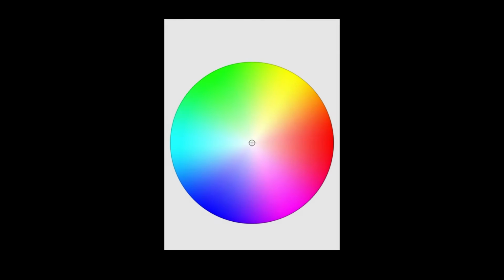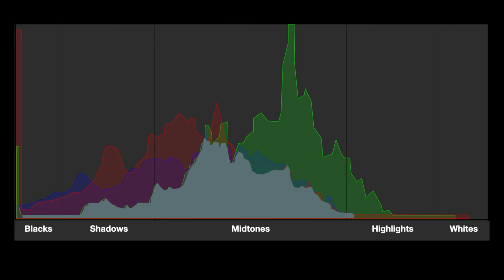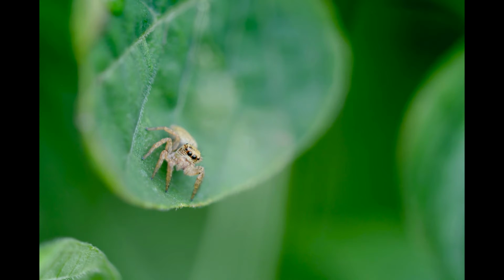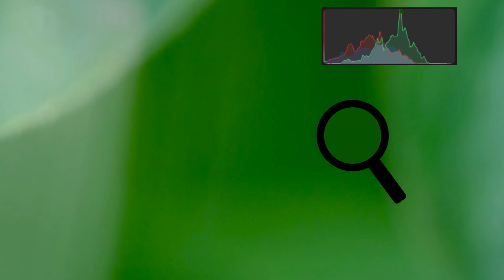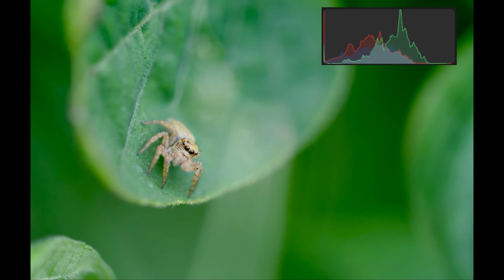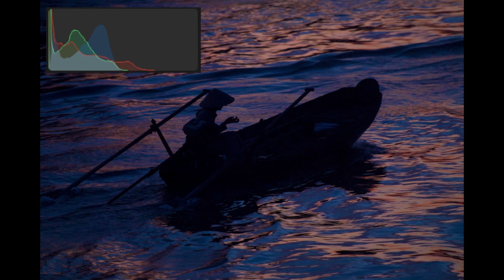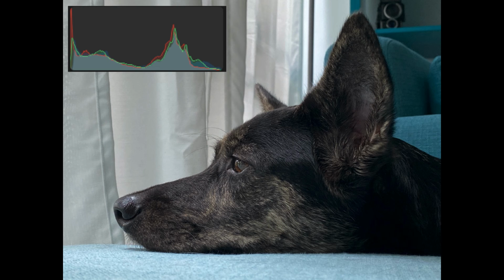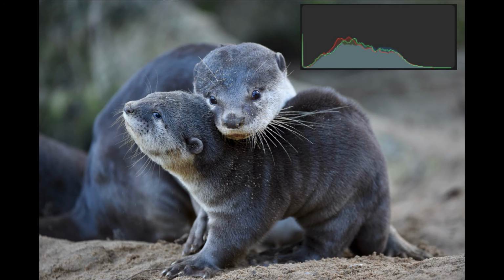How do Histograms Work? - The Photography Toolkit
A histogram is a graph of all the pixels in your photo. Each pixel is a colour that is a combination of red, green and blue. In addition to this, each colour has a tone (or brightness) from black to white.

Un histograma es un gráfico de todos los píxeles de la foto. Cada píxel es un color que es una combinación de rojo, verde y azul. Además de esto, cada color tiene un tono (o brillo) de negro a blanco.

直方图是照片中的所有像素的图形。每个像素的颜色是红色，绿色和蓝色的组合。除了这一点，每个颜色具有音调（或亮度）从黑到白。

Ein Histogramm ist eine grafische Darstellung aller Pixel in Ihrem Foto. Jedes Pixel ist eine Farbe, die eine Kombination aus rot, grün und blau. Zusätzlich dazu hat jede Farbe einen Ton (oder Helligkeit) von Schwarz bis Weiß.

Un histogramme est un graphique de tous les pixels de votre photo. Chaque pixel est une couleur qui est une combinaison de rouge, vert et bleu. En plus de cela, chaque couleur a une tonalité (ou luminosité) du noir au blanc.

Un istogramma è un grafico di tutti i pixel nella foto. Ogni pixel è un colore che è una combinazione di rosso, verde e blu. In aggiunta a questo, ogni colore ha un tono (o luminosità) dal nero al bianco.

ヒストグラムは、あなたの写真のすべての画素のグラフです。各画素は、赤、緑、青の組み合わせである色です。これに加えて、それぞれの色は、黒から白へのトーン（又は明るさ）を有しています。

히스토그램은 사진에서 모든 픽셀의 그래프이다. 각 픽셀은 적색, 녹색 및 청색의 조합으로 색상이다. 이 외에도, 각각의 컬러는 블랙에서 화이트로 계조 (밝기)를 갖는다.

Гистограмма представляет собой график всех пикселей в фотографии. Каждый пиксель представляет собой цвет, который представляет собой сочетание красного, зеленого и синего цветов. В дополнение к этому, каждый цвет имеет тон (или яркость) от черного к белому.

Ένα ιστόγραμμα είναι μια γραφική παράσταση όλων των εικονοστοιχείων στη φωτογραφία σας. Κάθε pixel είναι ένα χρώμα που είναι ένας συνδυασμός του κόκκινου, πράσινου και μπλε. Εκτός από αυτό, κάθε χρώμα έχει έναν τόνο (ή φωτεινότητας) από μαύρο σε άσπρο.